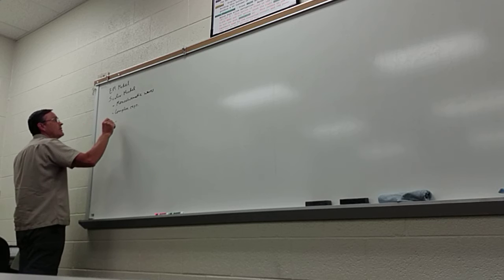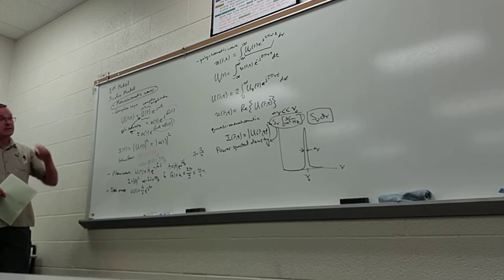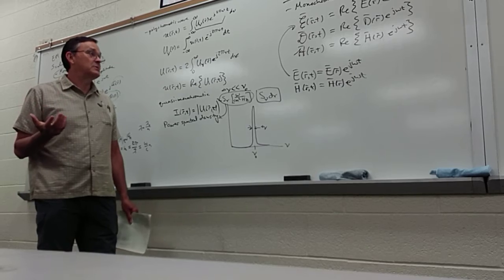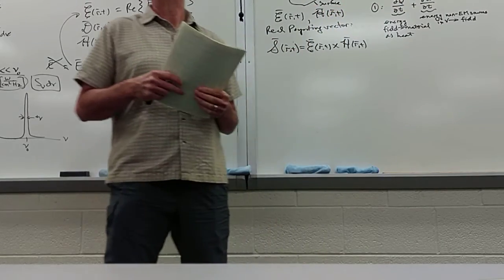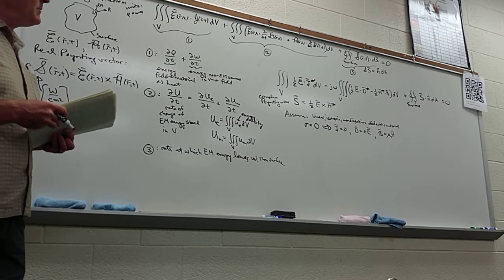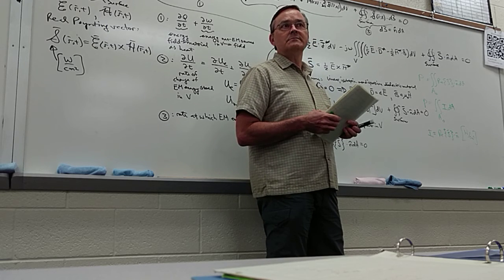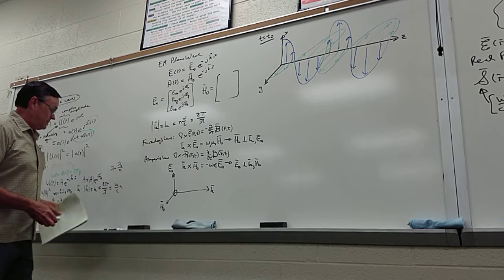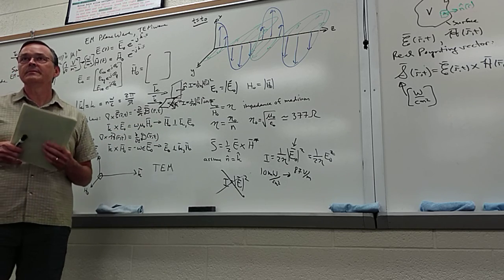Physical Optics - EM models